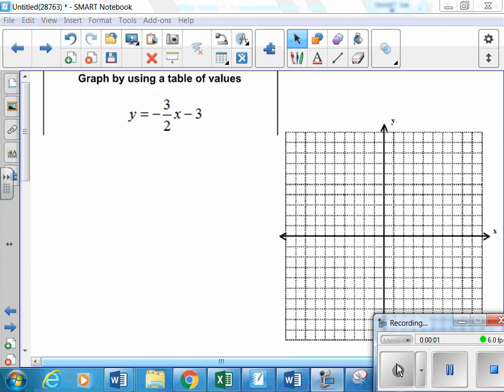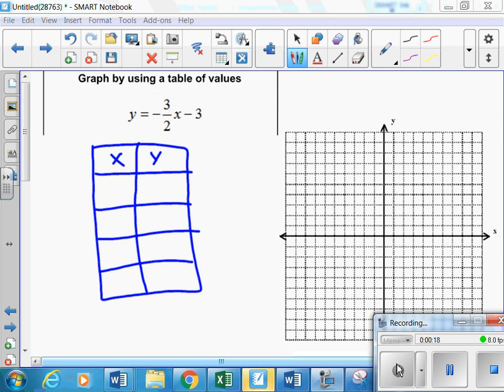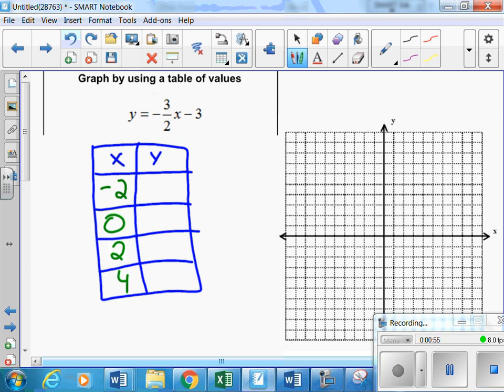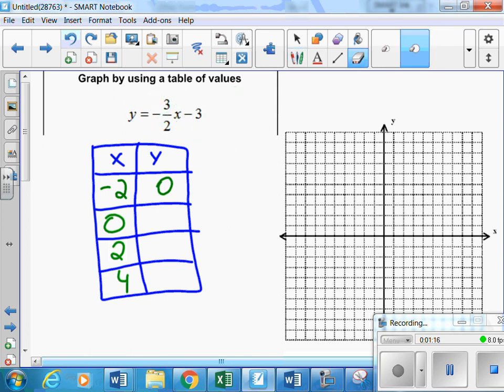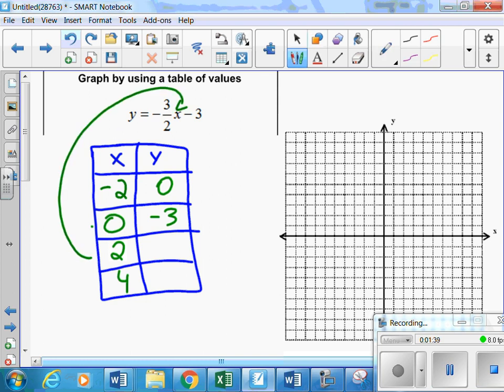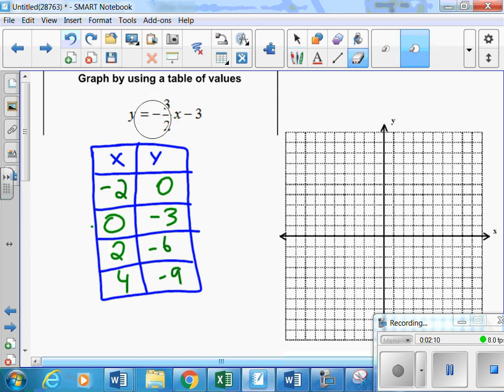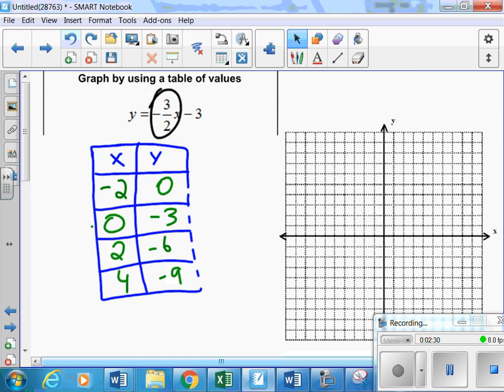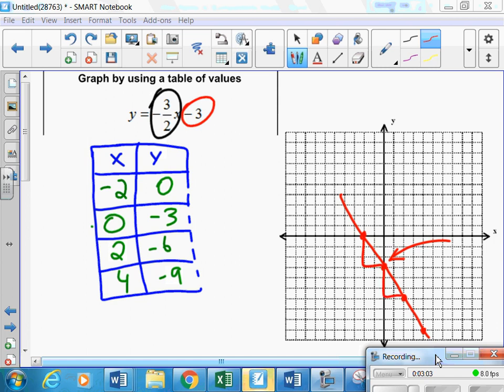Linear Functions Graphing #30